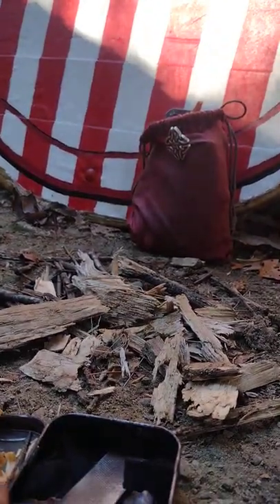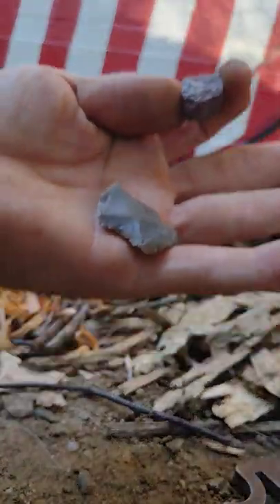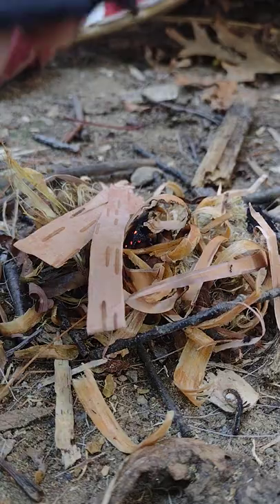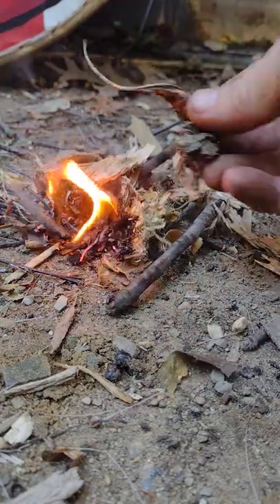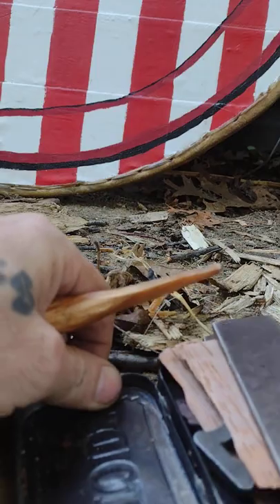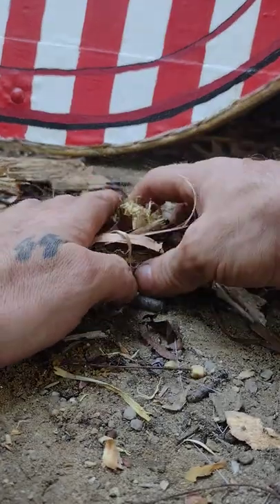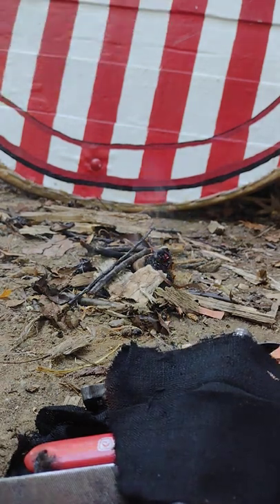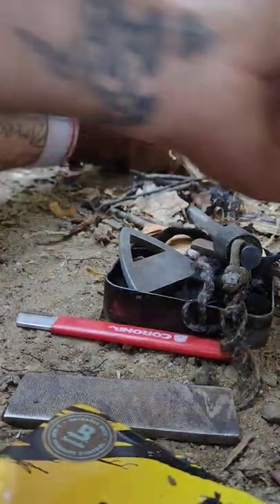Fire starting with Flint and Steel 💥🔥⚡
Nicolson file cut into a ⚡teel ⚡triker,Lightning strike char, I sell on Etsy/shop/ Beantownbushcraft Enjoy☘️